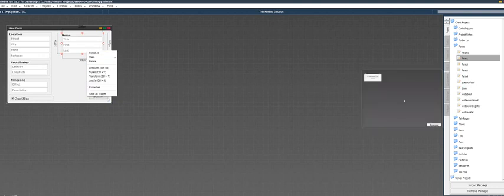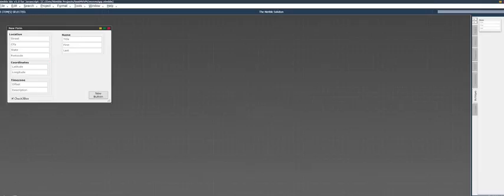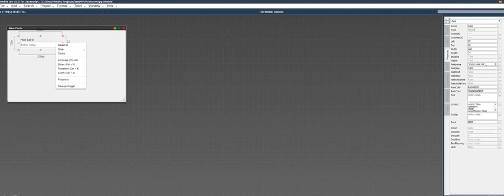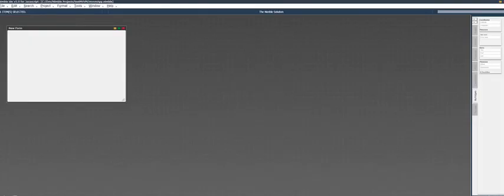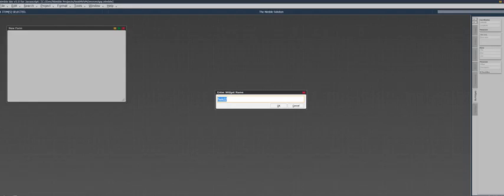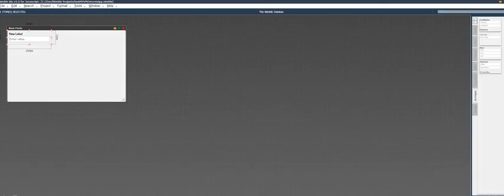Creating Nimble Widgets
This video explores the beauty of custom widgets using the Nimble IDE. Simply drag, drop and group your elements and package them as a personal widget for use later.